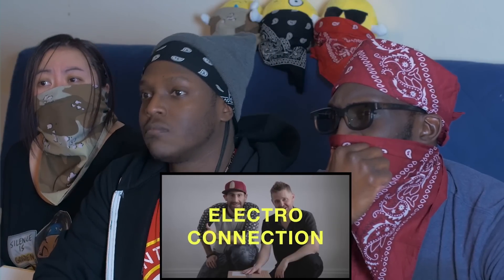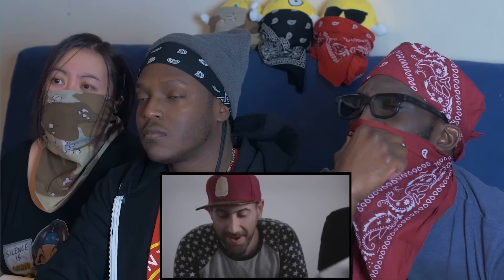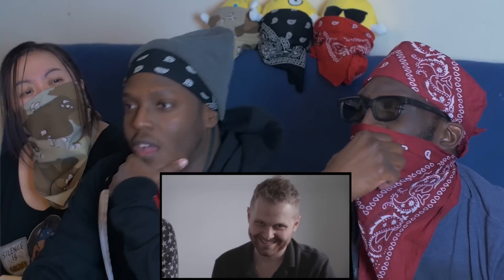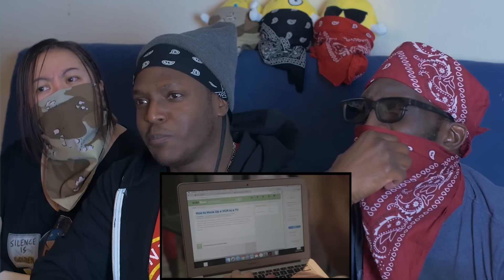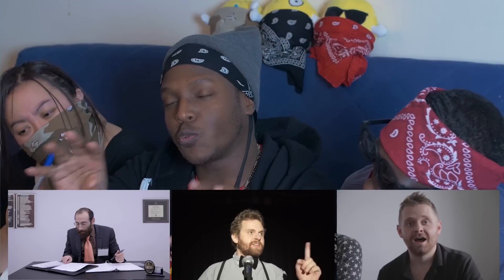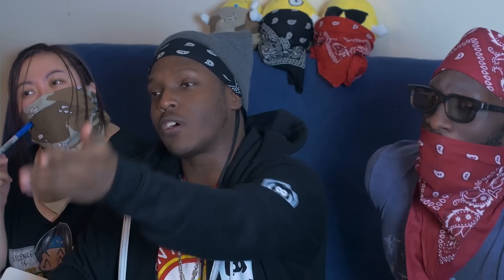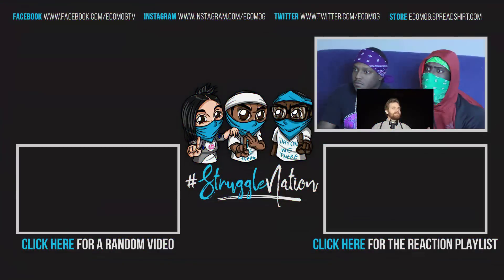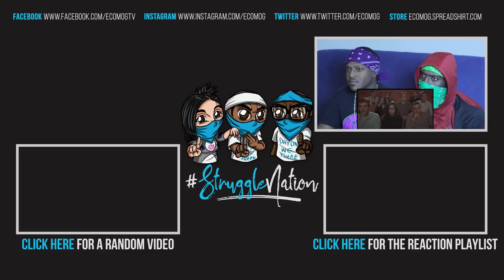The Donald Trump VCR Review Reaction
Use this referral link to order a box and support our broke asses at the same time | First month is only $9.92 + shipping and handling cost when you use the coupon the code 'AWESOME'.

Teague Hester
G
youngnyc_
Kevin nevarez
JeromeTronic
Luxii
Reanimation43
Justice Niehaus
Tim Chaisson
Duke_nuke
s22132
BlackBlitz
HaDoCk
Big Domino 22
UltraSargent
Mark Griggs
Kayin Martin
Thomas Gibbs
Zac Parnell
PS4_Laura
Malik Eijaz
mathias marx
Daniel Nish

Wanna send us something? Now you can:
STRUGGLE NATION
744 South Street #707